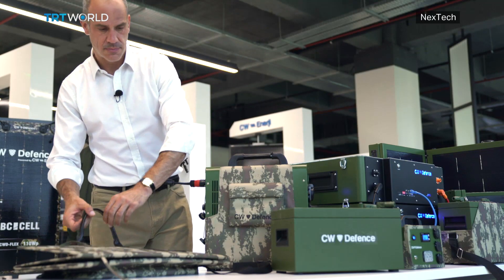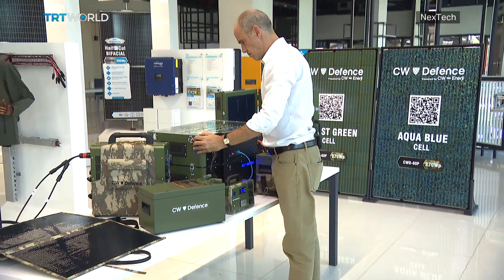This Turkish Company Wants to Power the Military With Solar Energy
NexTech visits CW Enerji in Antalya, one of Türkiye’s leading solar panel manufacturing companies. Already a major player in the solar power industry, the company has ambitions to bring solar energy to the battlefield. Today, it’s just soldiers, but tomorrow, it could be the entire military, from all vehicles to even ships and aircraft.